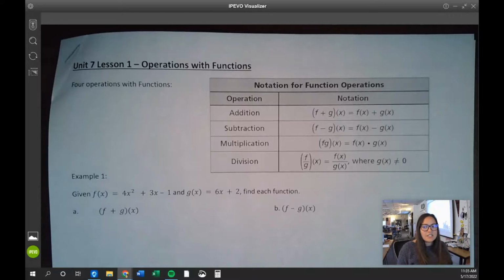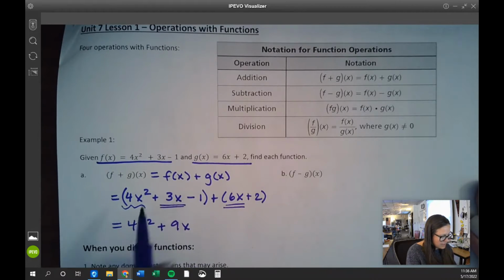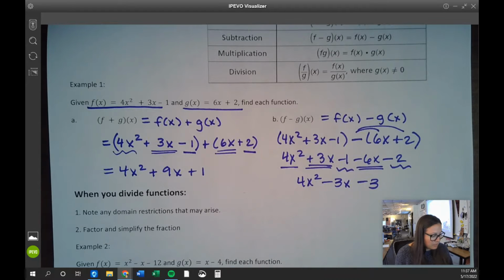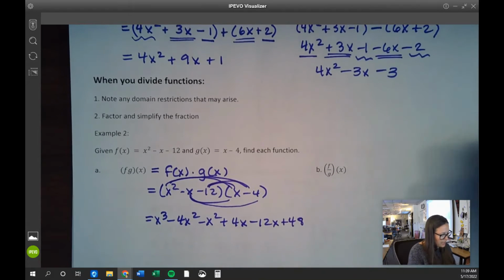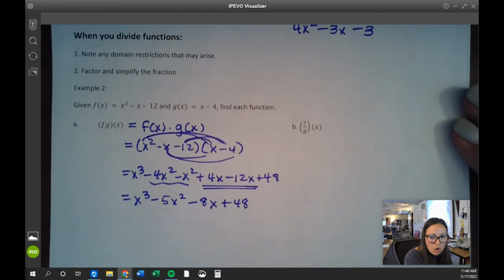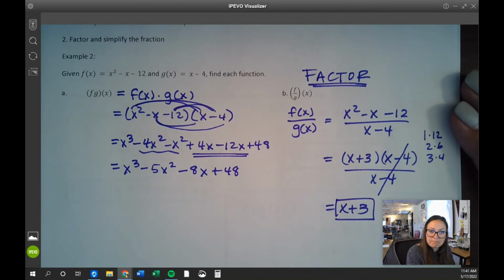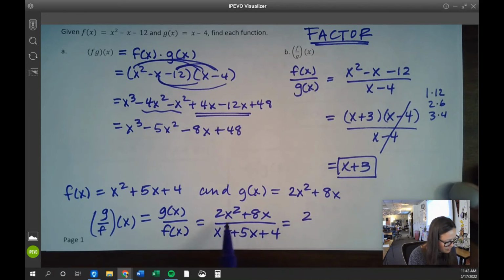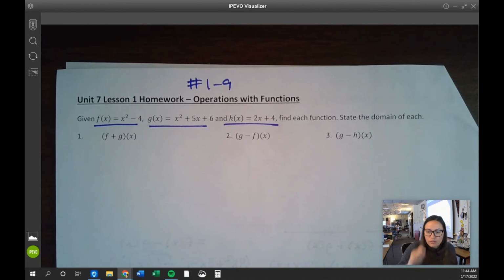Algebra 2: 7.1 Notes